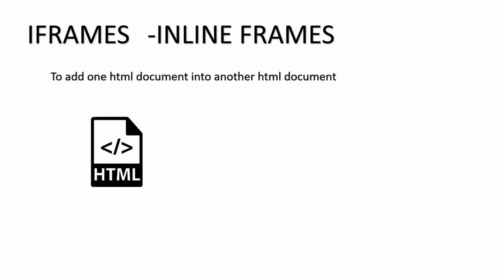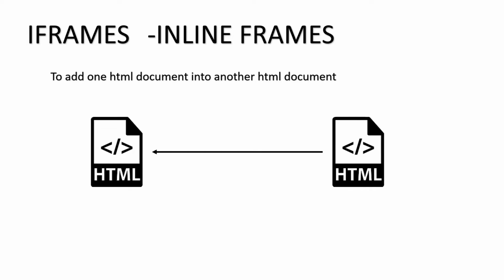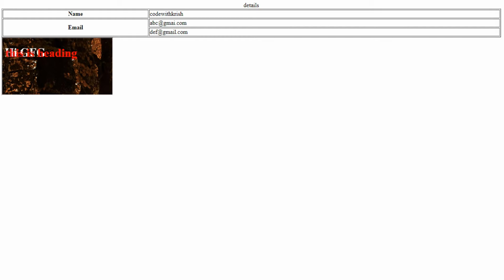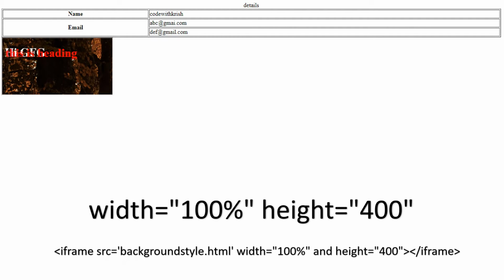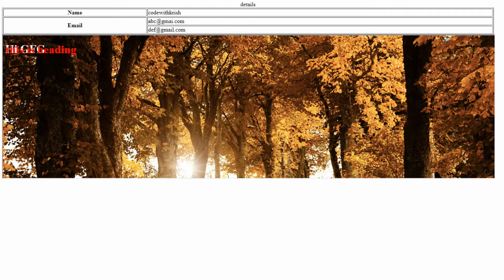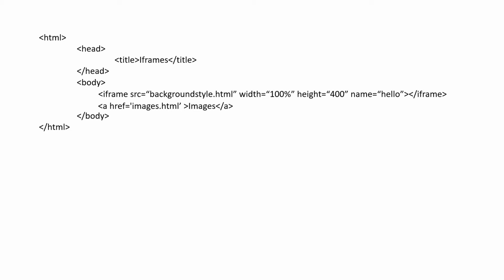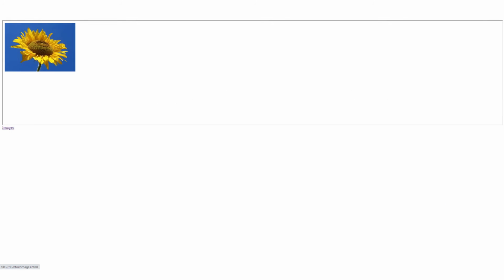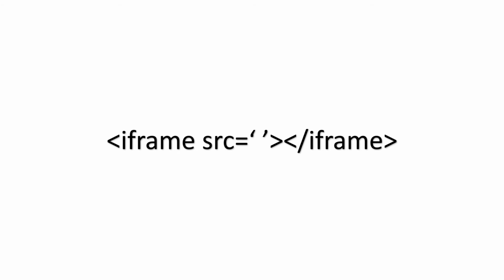# 14 HTML For Beginners | IFrames